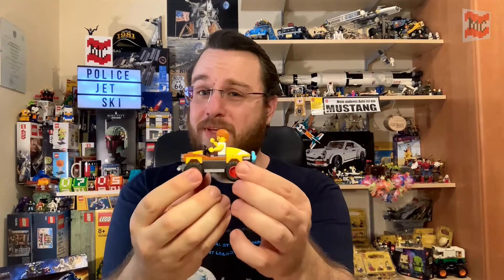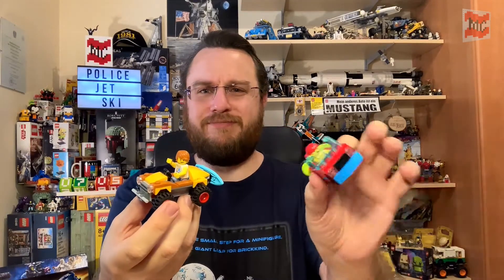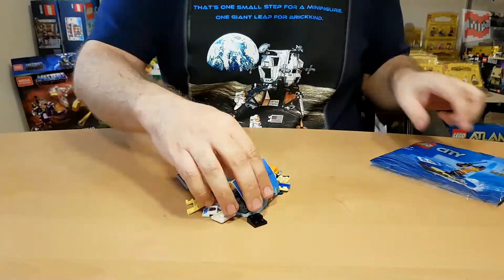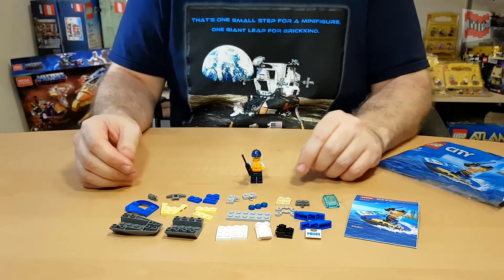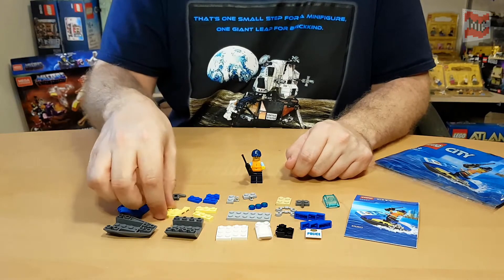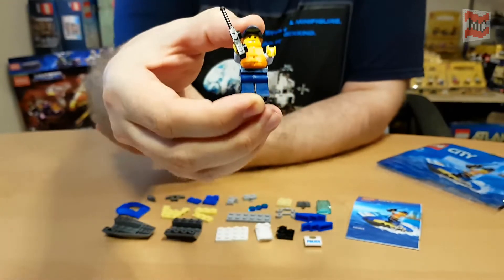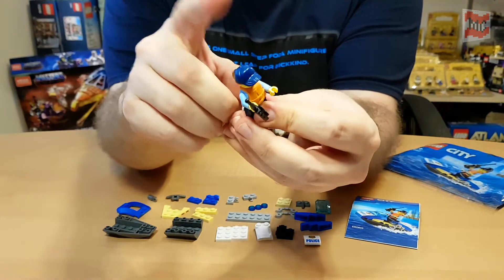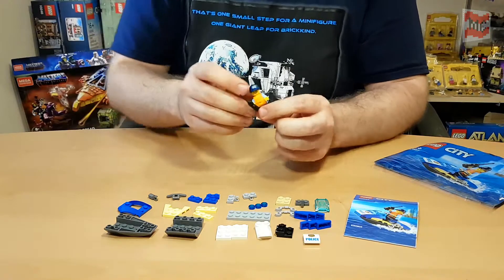Keeping The Harbour Safe – Police Jet Ski (Lego Polybag 30567)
The police are always there to keep us safe.
Also in wet areas like a harbour for example.
And to be able to do their job efficiently they could use small fast vehicles like a jet ski.   :-)

Filmed with my Samsung Galaxy S7 and iPhone SE (2020).